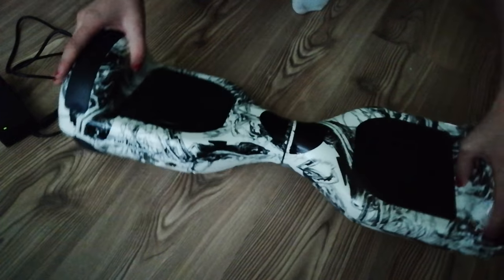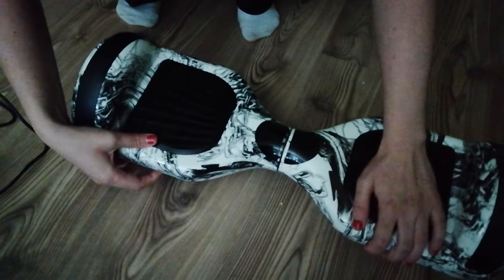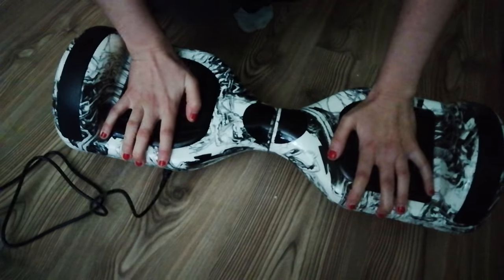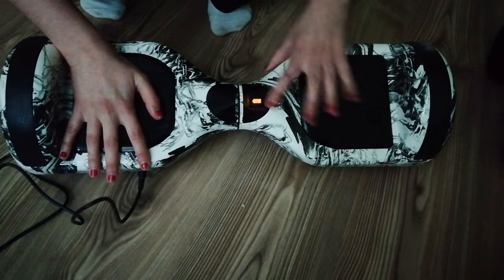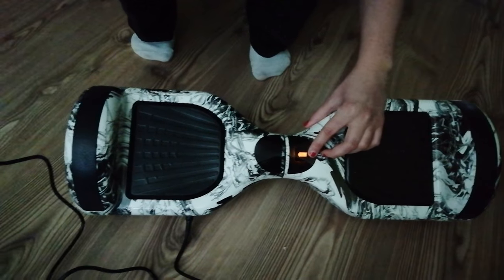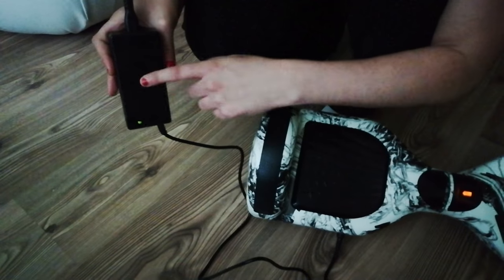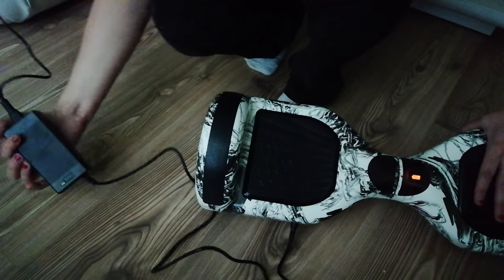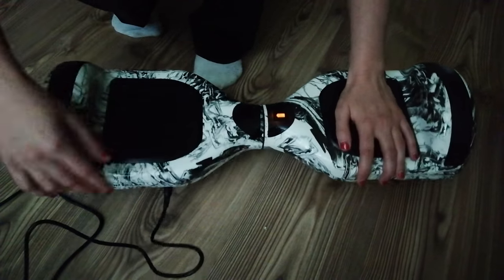Hoverboard not working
Hoverboard can not be charged.We change the charger and hoverboard is not switching on ,only showing orange light